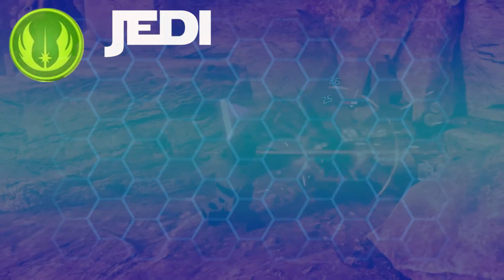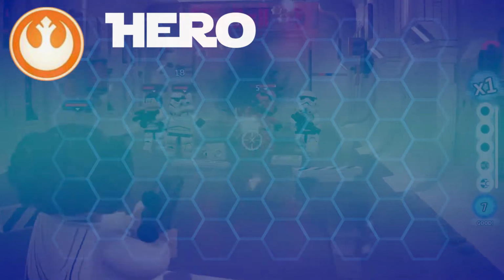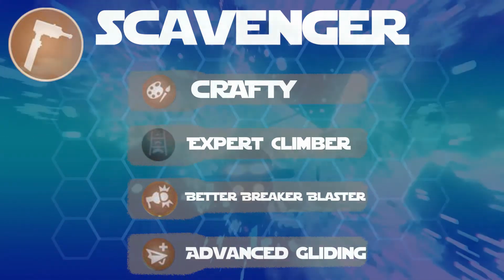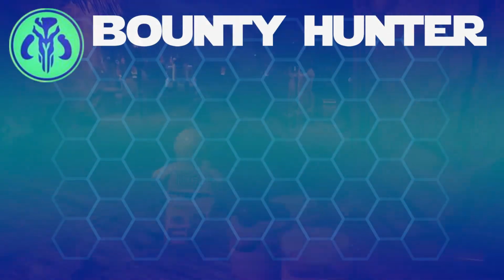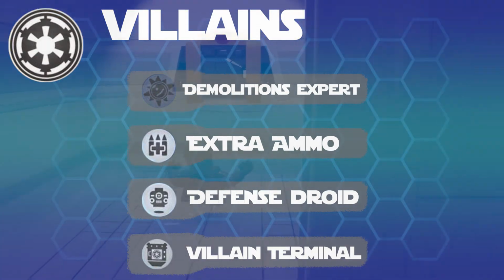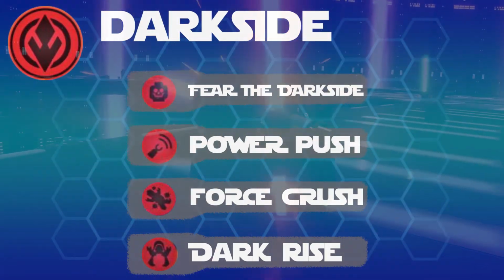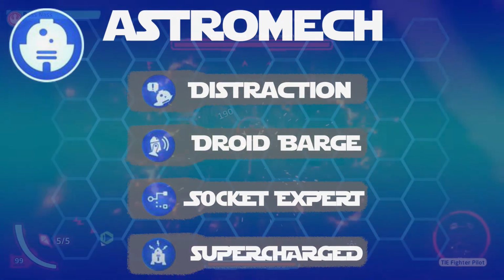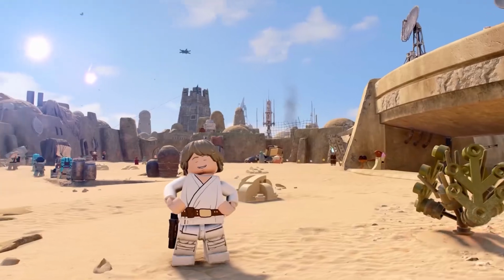Lego Star Wars Skywalker Saga Class Ability Breakdown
This video is a breakdown of the different class abilities and descriptions you can purchase in-game with kyber bricks.

All other sounds created by me.